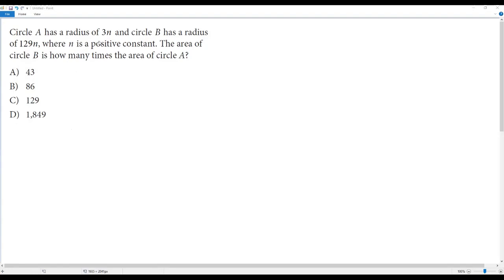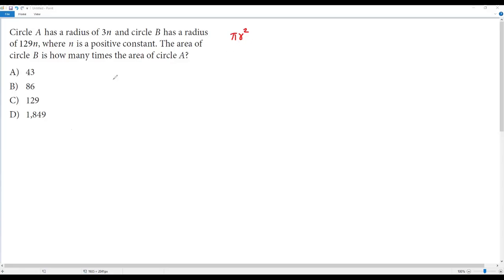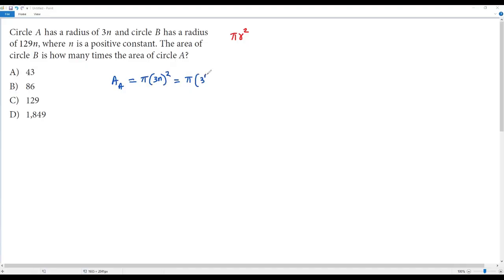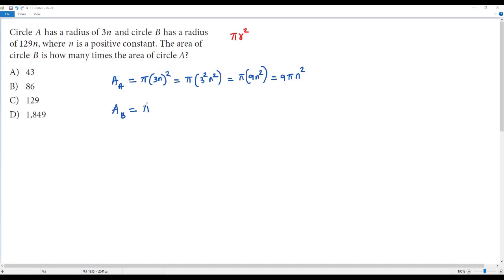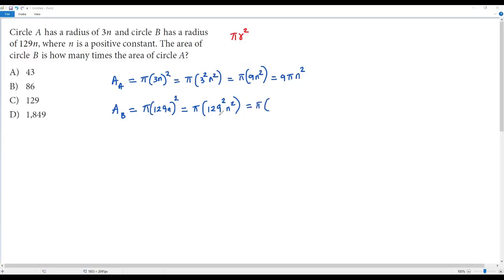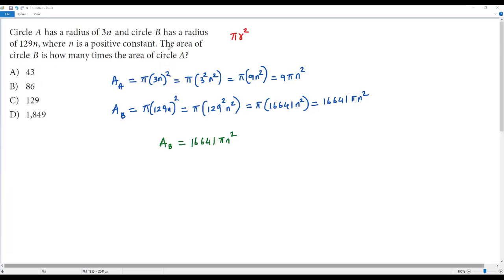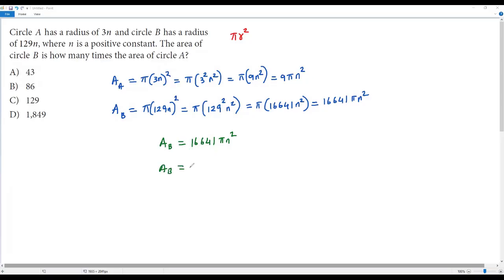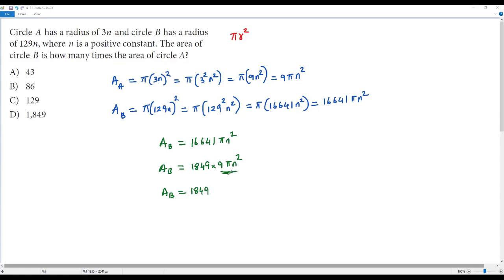The SAT Math - Solving a Tricky Problem on Area of Circle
Circle A has a radius of 3n and circle B has a radius of 129n, where n is a positive constant. The area of circle B is how many times the area of circle A?

A) 43
B) 86
C) 129
D) 1,849